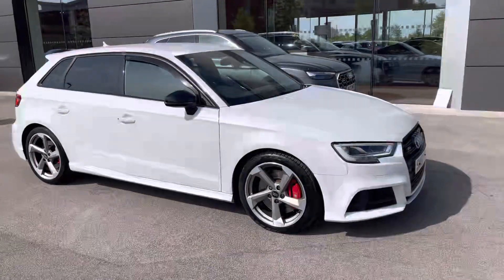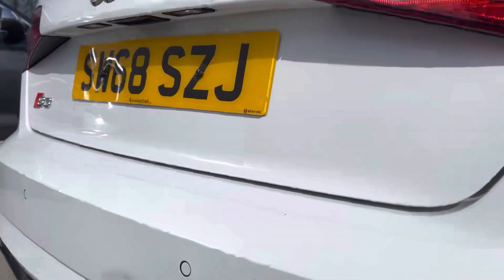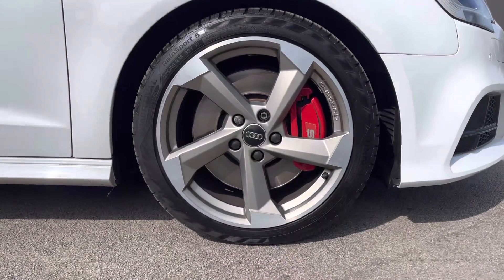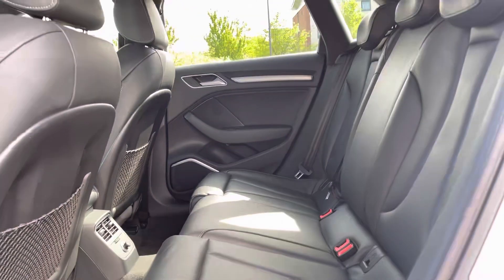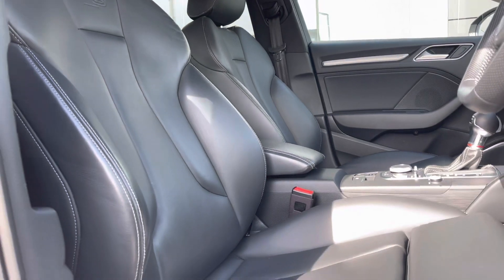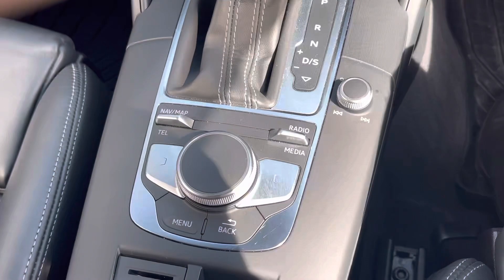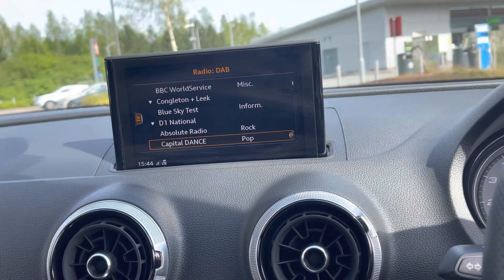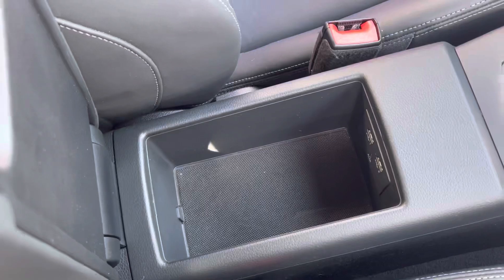Audi S3 2.0 TFSI Black Edition Sportback S Tronic quattro 310 PS| Motor Match Crewe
Just arrived in stock this Audi S3 2.0 TFSI Black Edition available at Motor Match Crewe.

Reg - SW68 SZJ
Mileage - 35,525
Transmission - Automatic
Fuel - Petrol

Key Features:
18 inch 5 Arm Trapezoid Design Audi Sport Alloys Wheels  in Gloss Anthracite Black in a Diamond Cut Finish
Red Brake Callipers
LED Headlights
S-Line Body Styling
Black Styling Package
Privacy Glass
LED Interior Light Package
Bang and Olufsen Sound System
Cruise Control

To look at this car or any of our other stock go